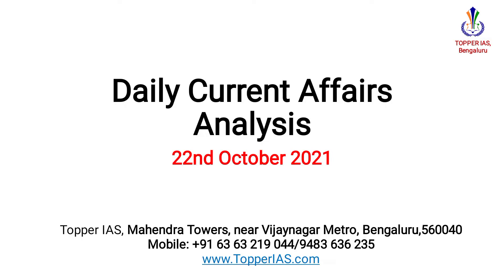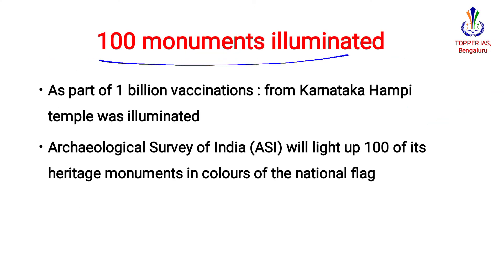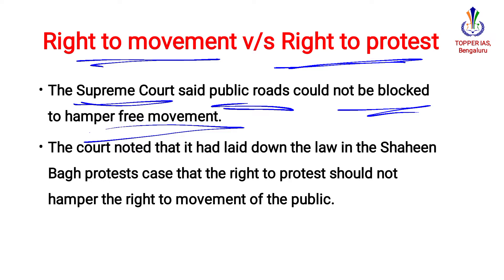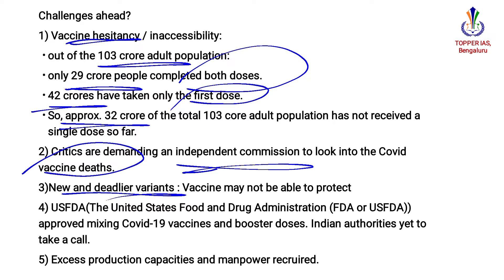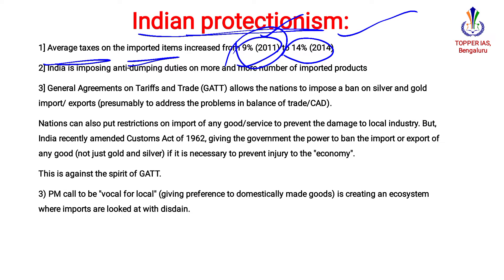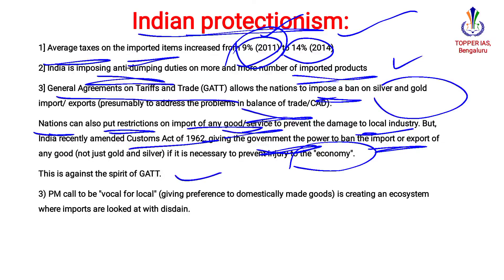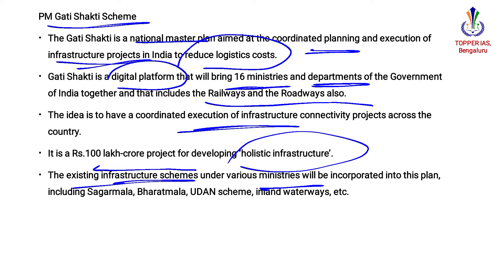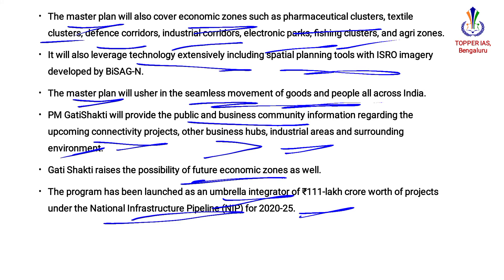Daily Current Affairs (UPSC/KPSC) - The Hindu Analysis by Topper IAS - 22nd October 2021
Topper IAS is one of the India's Top Educational Institution for Civil Service aspirants which is located in Vijayanagar, Bengaluru.

We prepare aspirants/students for Preliminary Exams, Main Examination and Personality Test. We are very proud to see our students achieving the milestones in their career and excelling and emerging as Officers in various Government services (State and Central).

We wish you to see you in a prestigious position as an Officer serving our nation.